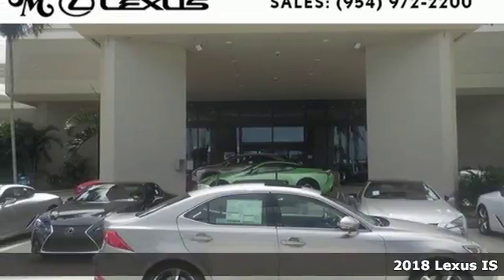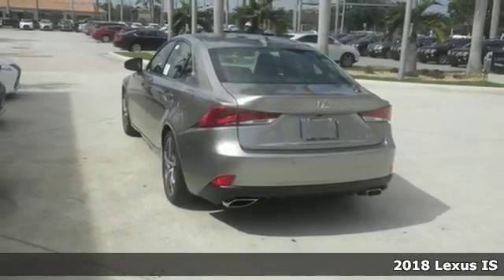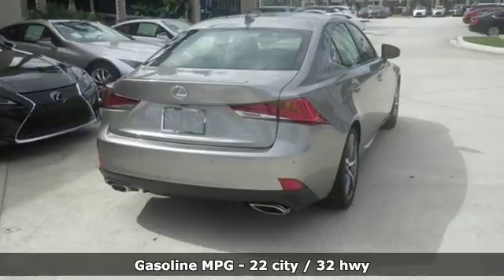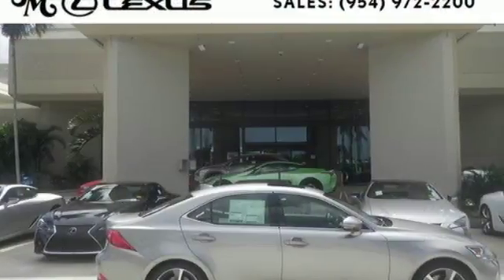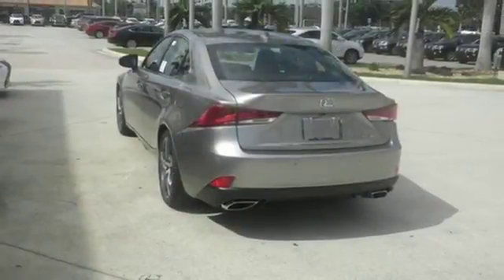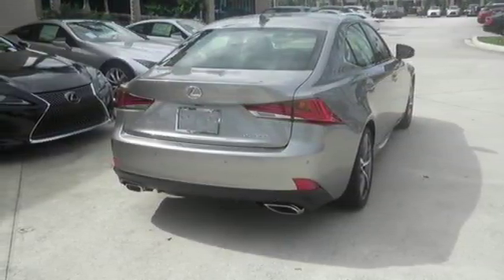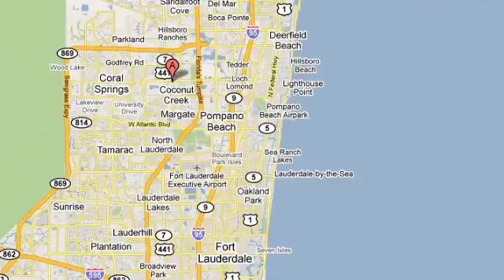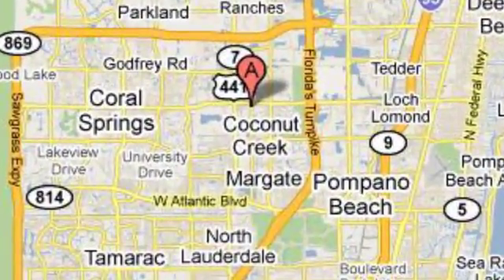New 2018 Lexus IS 300 Margate FL Fort Lauderdale, FL #81113 - SOLD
Year: 2018
Make: Lexus
Model: IS 300
Engine: 2.0L 4 cyls
Transmission: Automatic 8-Speed
Color: Silver
Interior: Black
Stock #: 81113
VIN: JTHBA1D25J5069096
You are currently viewing a new 2018 Lexus IS 300 with JM Lexus Your Lexus Plus Dealer! Thank you for your interest. We look forward to working with you. Stock #: 81113 Exterior: Silver Interior: Black Trim: JM Lexus 5350 West Sample Rd Margate FL 33073

Address:
5350 W Sample Rd